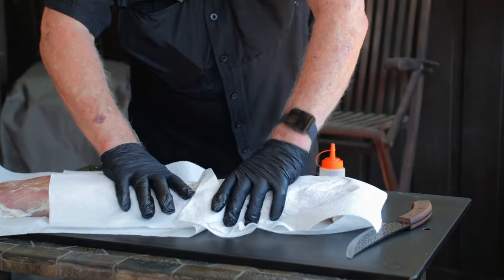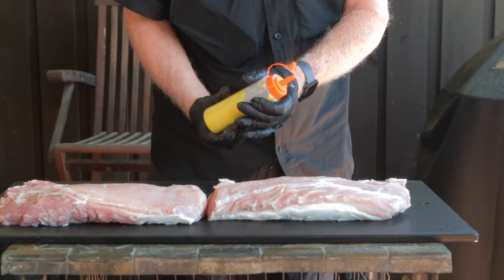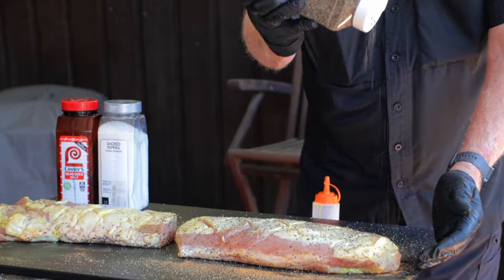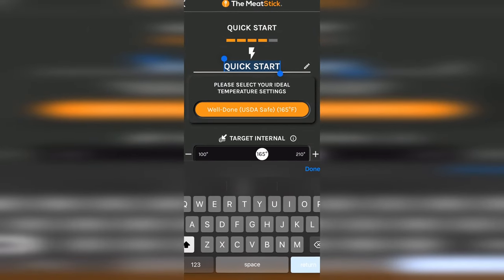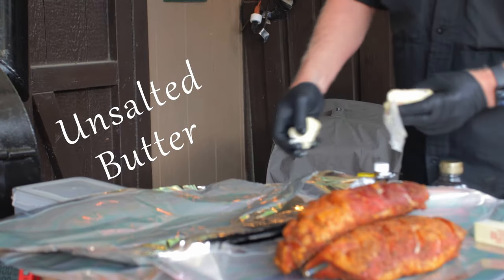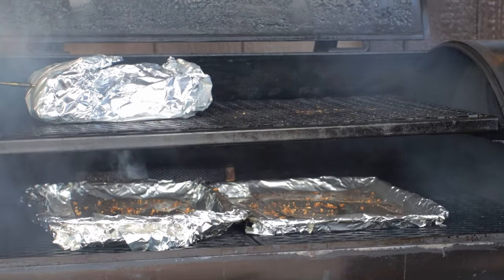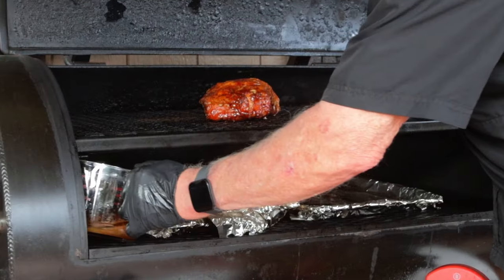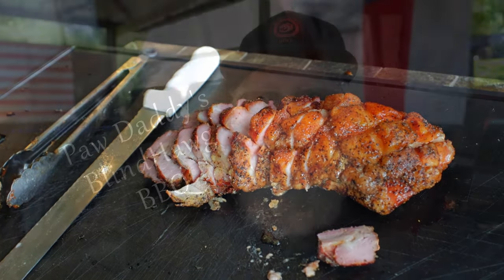Triggings Out This Pork Loin Made It The Best Ever!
This video shows you how to make a great pork loin using an approach that was developed by The Godfather of BBQ as a prize winning rib recipe. You will be amazed at how good pork loin can be.

Equipment in Paw Daddy's Outdoor Kitchen:
YoderYS1500
Coockshack Amerique
Char-Griller Akorn

00:00 Introduction
00:28 Preparing The Loin
00:40 The Plan
01:06 Details
01:42 Mustard/Pickle Juice Binder
02:18 Seasoning
03:29 Yoder/Temp Hack
04:23 Smoke Tube
04:40 Probes - The MeatStick 4X
05:30 Smoke To 116F & Wrap
06:15 The Trigg Shigg
08:12 BBQ Glaze
08:57 Rest & Slice
10:10 Choose
10:31 Outro